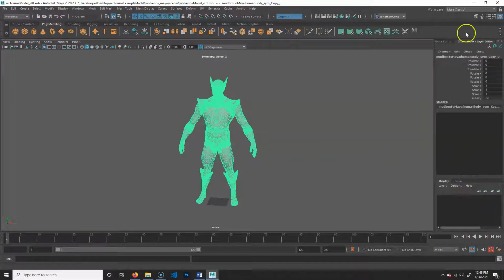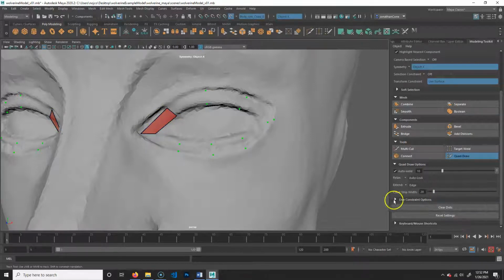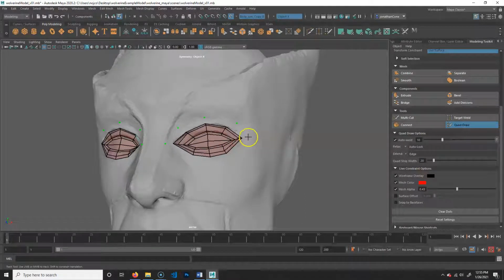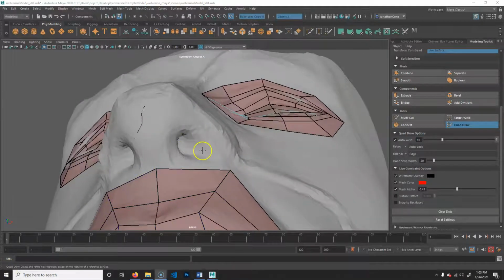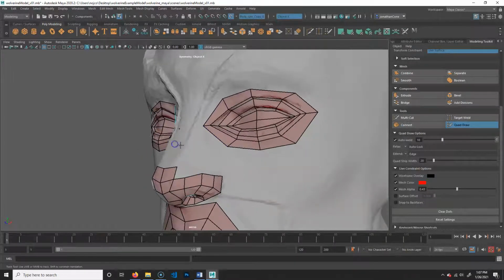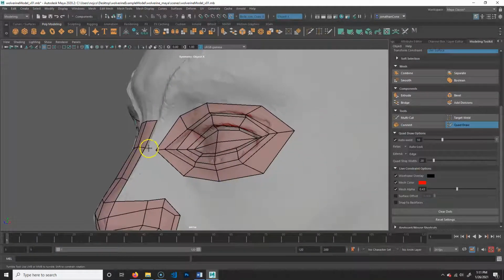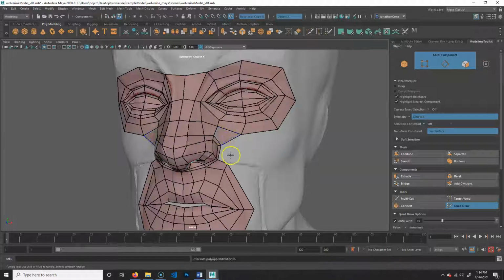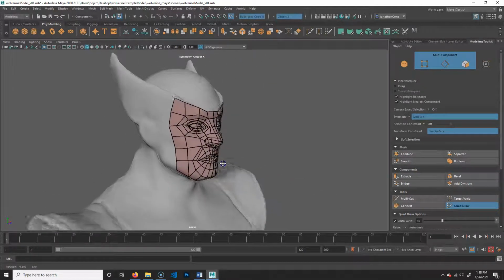3D Character Creation Week 03 Face Retopology